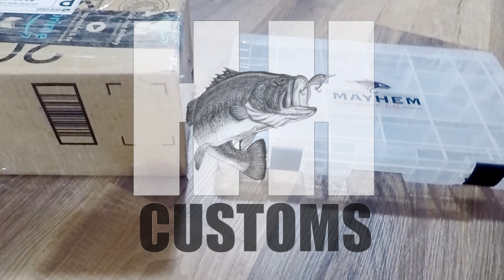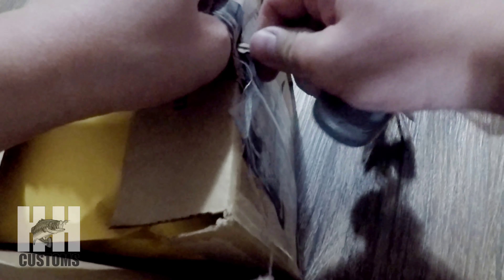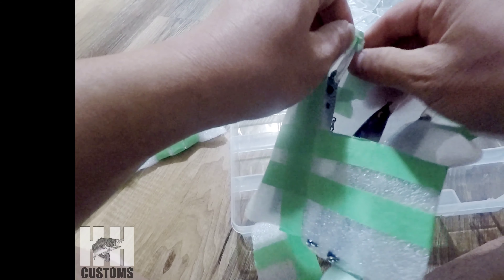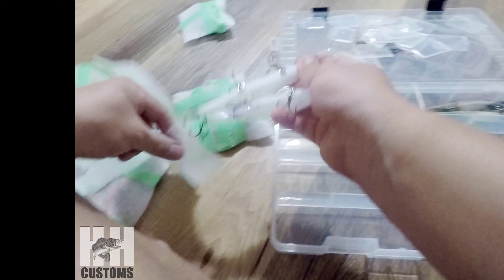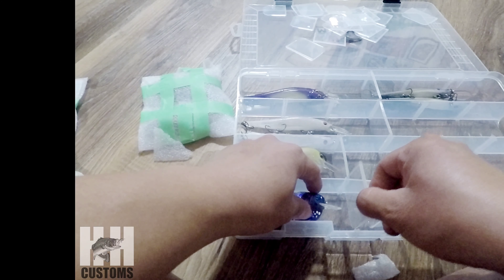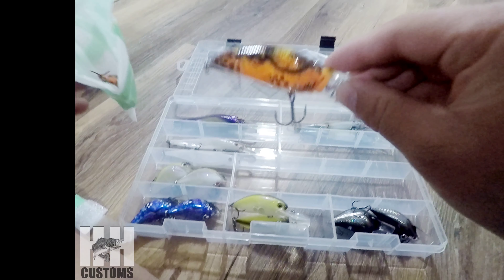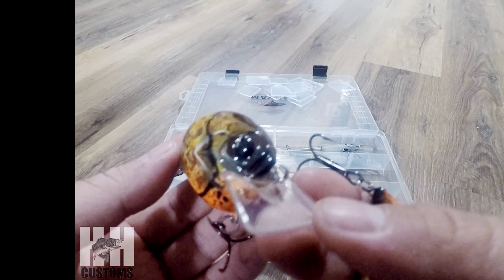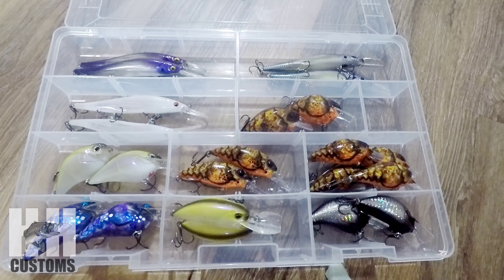MAIL CALL | HH Customs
After a morning of fishing, what's better then recieving a box full of HH Customs!

For any inquiries on how to get some HH Customs, please message me and I will direct you to the man himself.